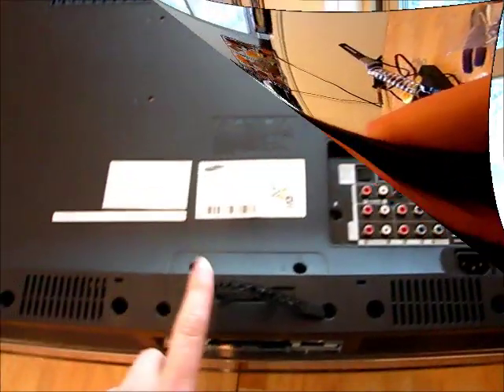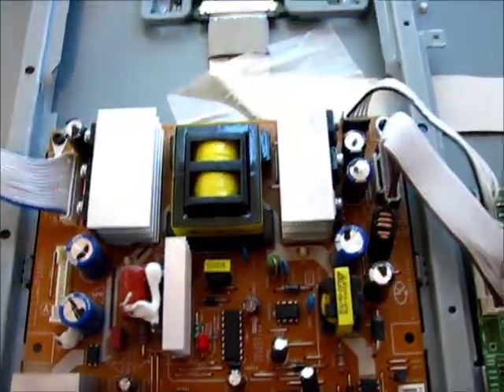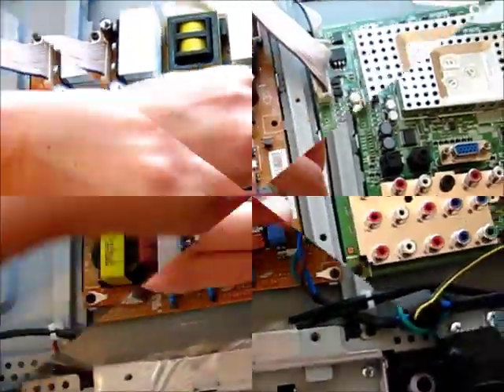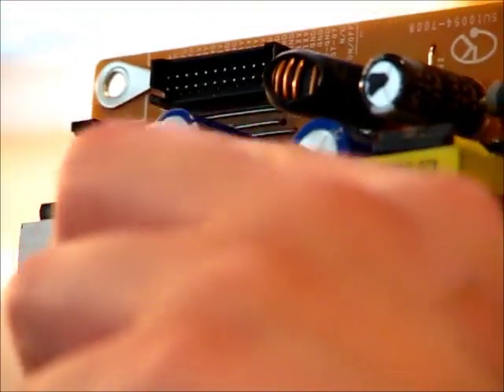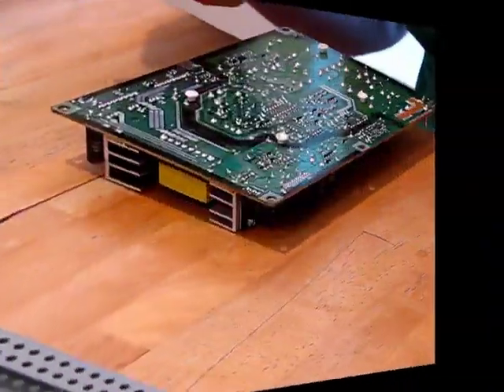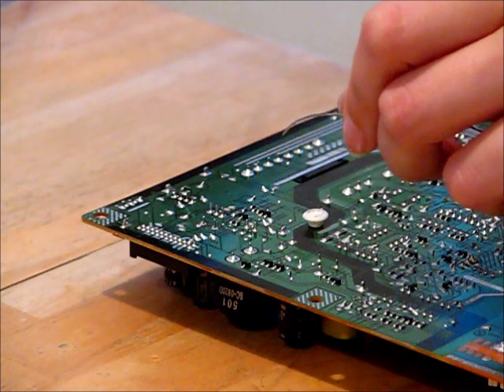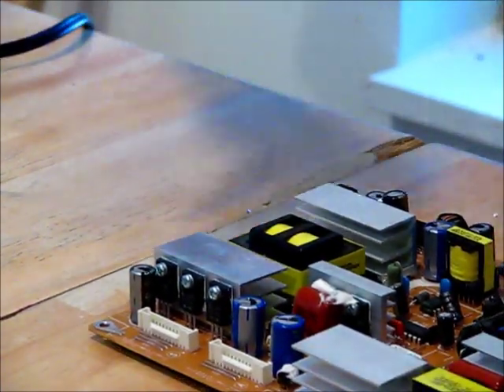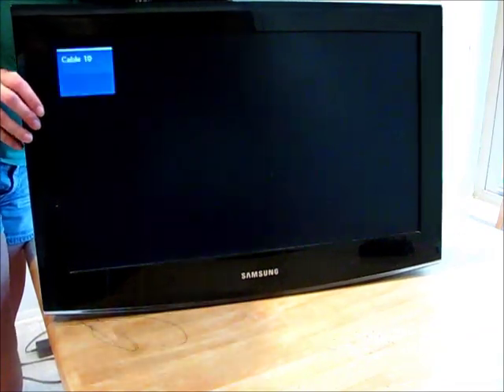How to fix a Samsung LCD (Electrolytic Capacitor)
My 26" Samsung LCD stopped turning on. I did some research and found out that an electrolytic capacitor was blown. This piece can be purchased at some Radioshacks, various places on the internet, and even local tech stores. Their cost is around $1.40 each. and are fairly simple to replace. I take no responsibility for damage to any TV as a result of attempting anything from this video. I am not a professional, and in fact, this was my first time make any type of instructional video. I hope it helps someone out there, I was pretty ecstatic to learn that I didn't have to shell out hundreds of dollars for a new TV!